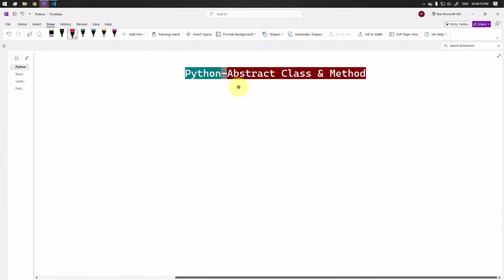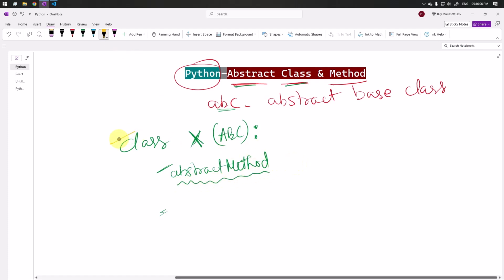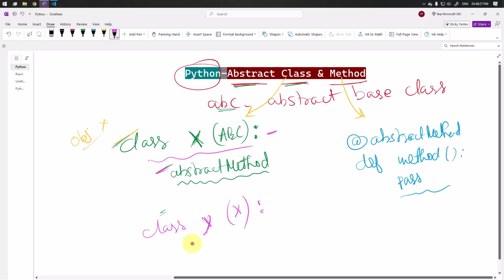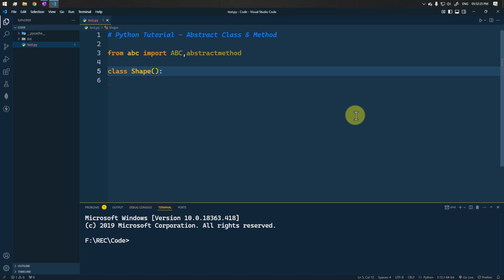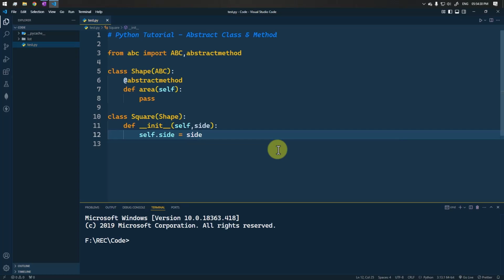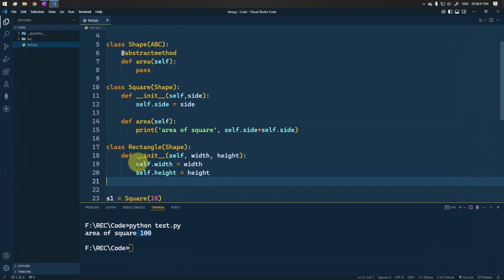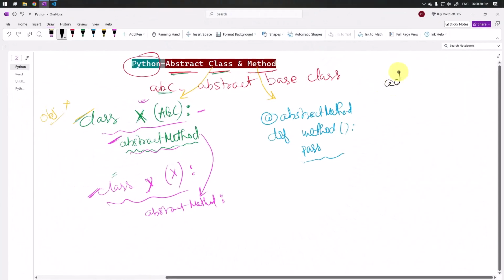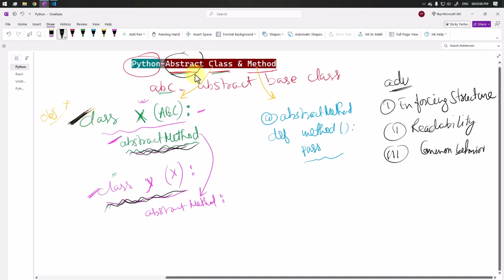63 - Abstract Class & Methods in Python | Python Tutorial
**Abstract classes** in Python define a blueprint for other classes, enforcing the implementation of specific methods. They ensure consistency, promote code reusability, and prevent incomplete class instantiation.

📝 Timestamps:
0:00 - Intro abstract class & methods
2:05 - example code
4:54 - advantages